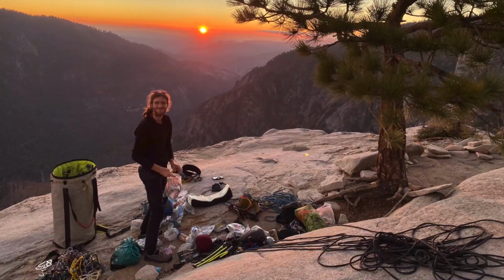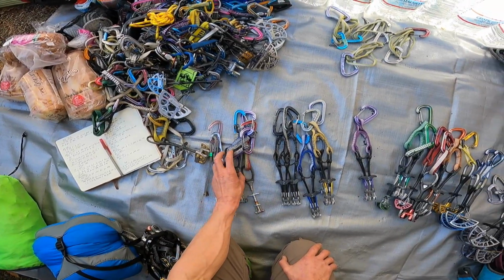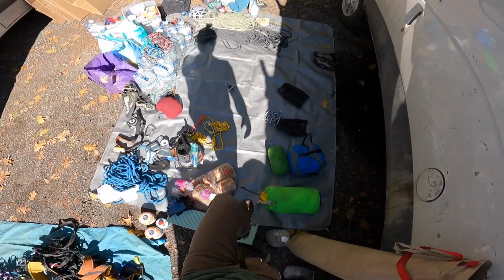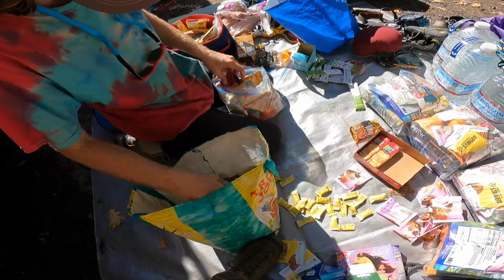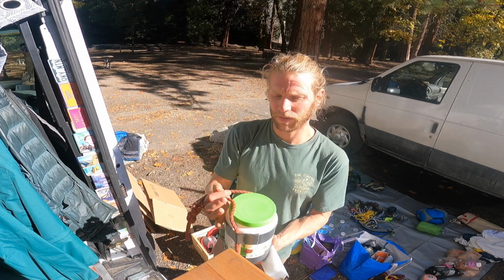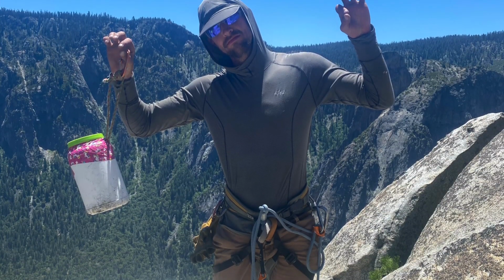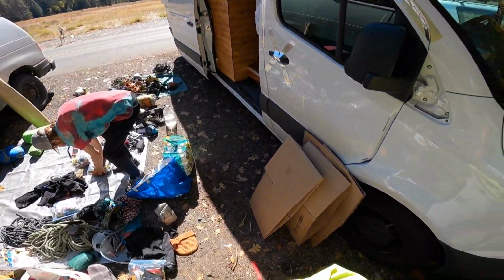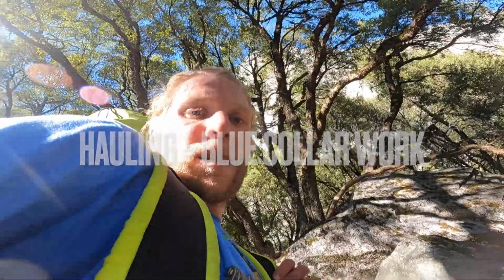Big Wall Climbing - Packing for 6 days on El Capitan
Purpose of this video is to learn the basics about packing a Haulbag.

Climbing - Rack, harnesses, jumars, ropes - dynamic & static
Eating, drinking- 1 gallon per person per day is a good starting place. Calories are important. You burn a ton of calories hauling, climbing, and even just standing on tiny ledges for 3 hours while your partner is leading.
Sleeping - At a minimum, you will want to bring your sleeping bag, pads, portaledge (rain fly)
Accessories covers a lot of different aspects - batteries, headlamps, chargers, poop tube, backup head lamp, charging chords.
Always bring duct tape - best is T-Rex tape

Weight matters - every ounce is important, but don’t short yourself just to cut down on weight.